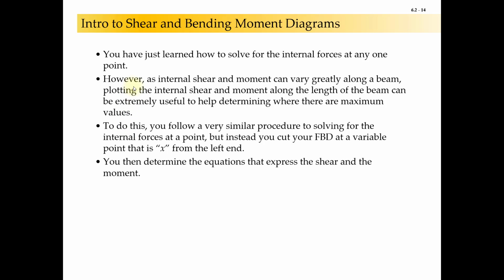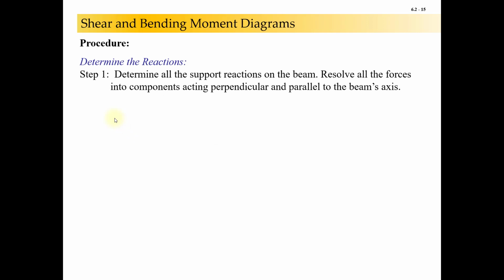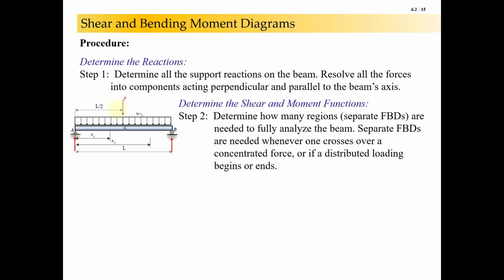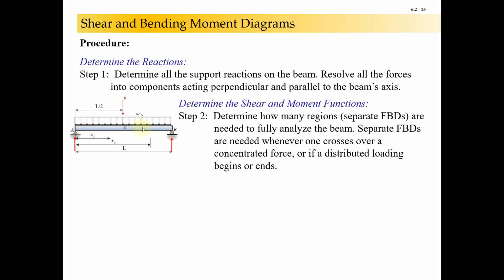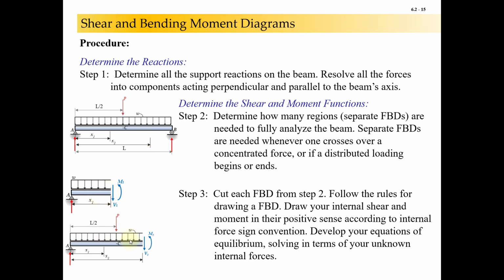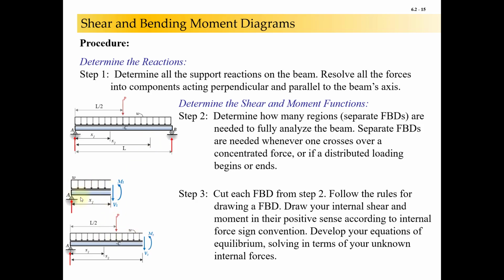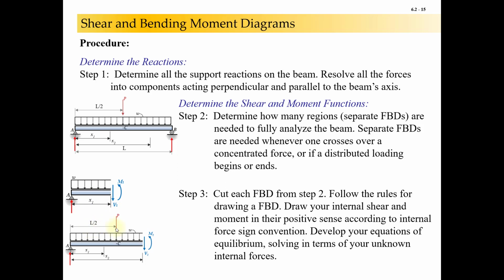Engineering Statics Lesson 6-2, Lecture pt 2: Intro to Shear and Moment Diagrams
Nothing is more "engineering" than shear and moment diagrams.